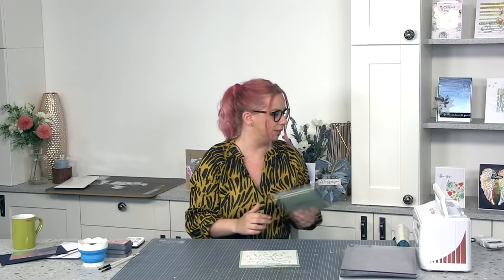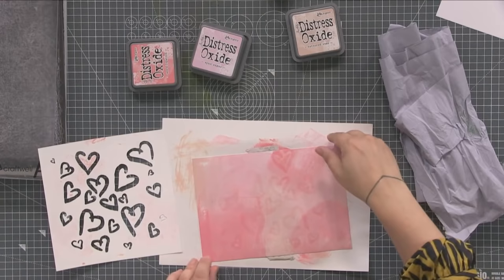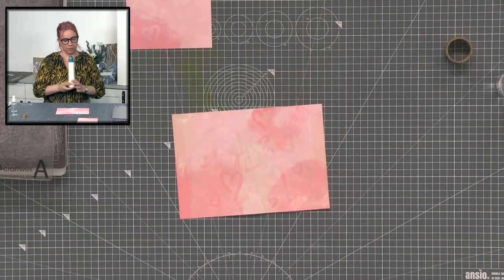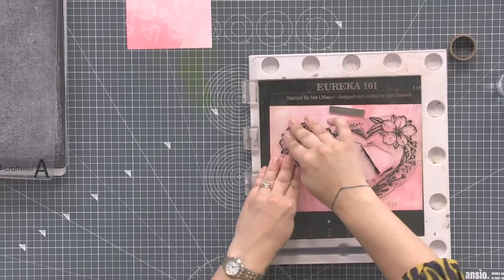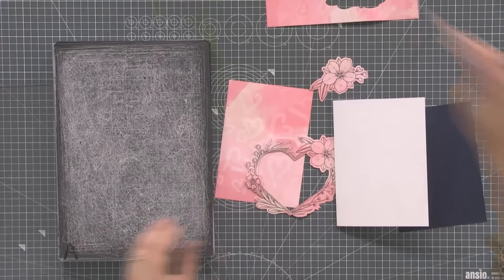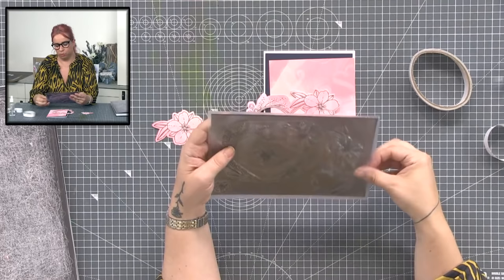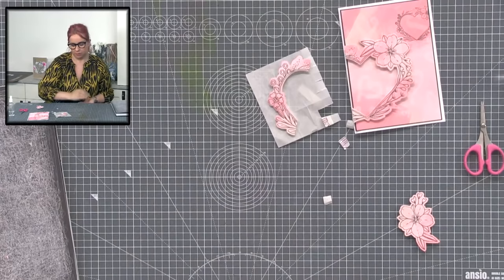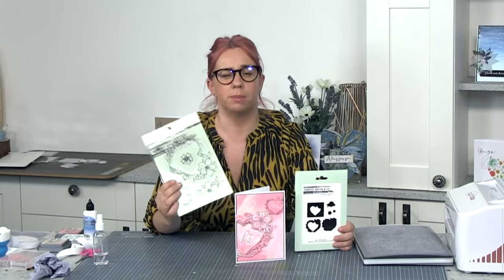HOW TO - WATERCOLOUR - DIE CUT AND STAMP - QUICK AND FAST!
Catch up on the SBM Studio Broadcast LIVE at 1 p.m. Thursday 23rd July